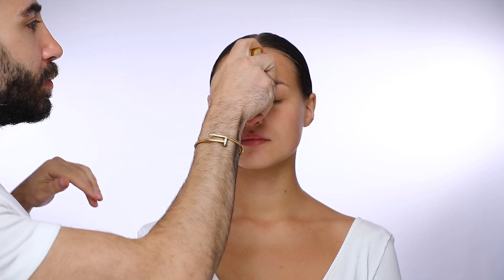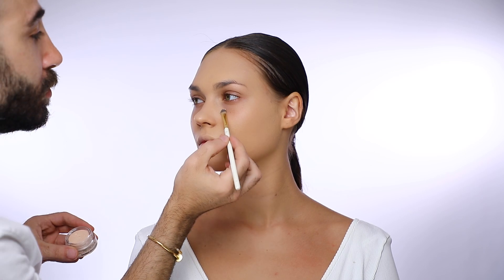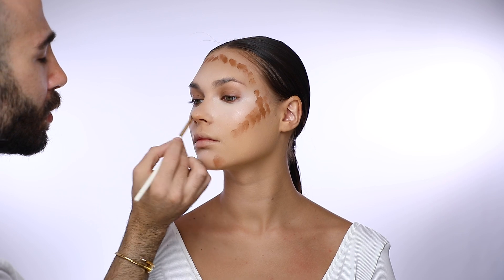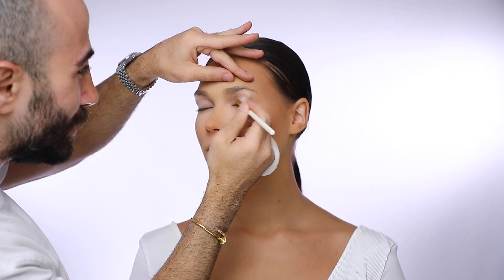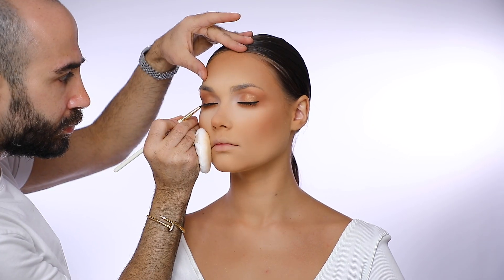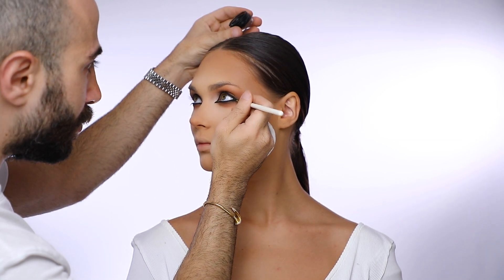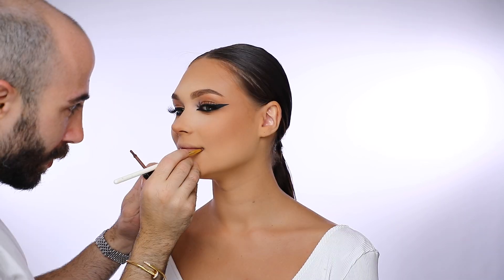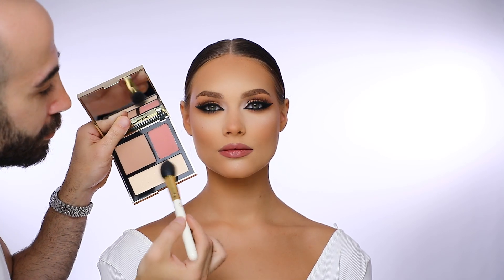Arabian Winged Eyeliner Transformation by Samer Khouzami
Hey guys In today's video its an Arabian Winged eyeliner makeup transformation with contour and highlight that i really hope you enjoy watching...